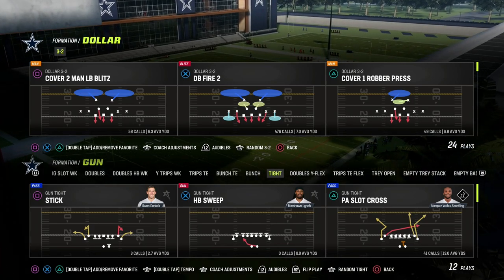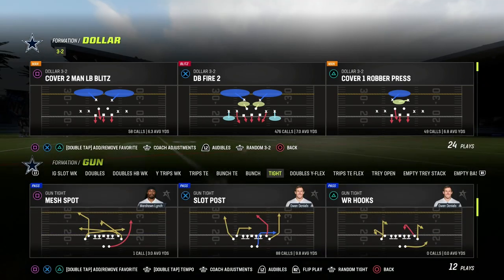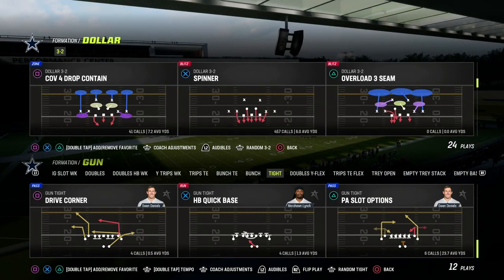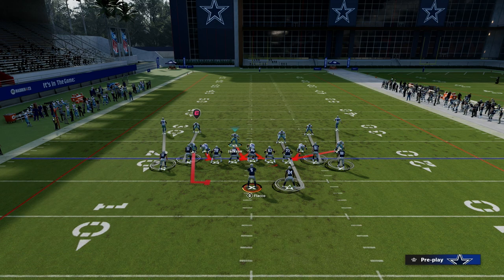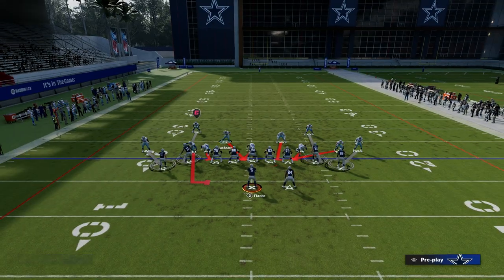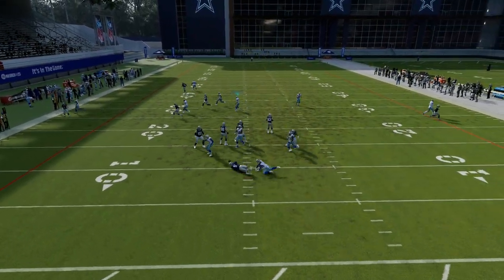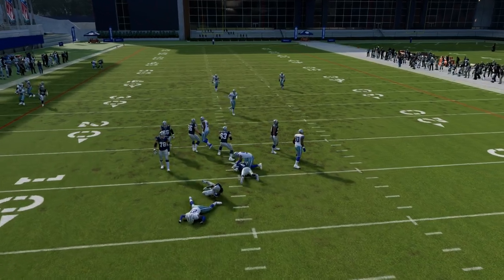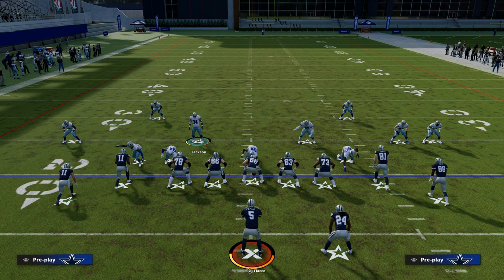THE BEST TIGHT DEFENSE IN MADDEN 23 POST PATCH LOOP BLITZ